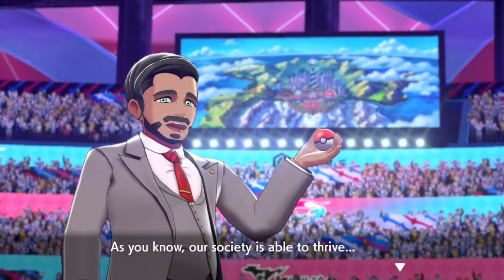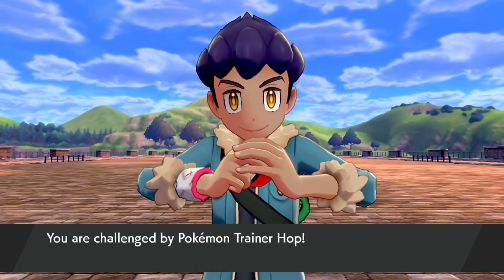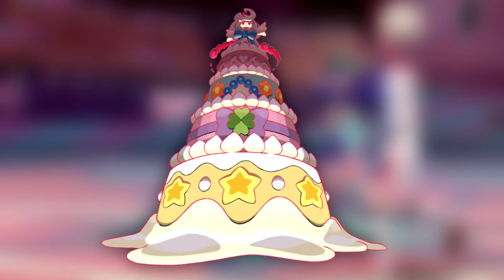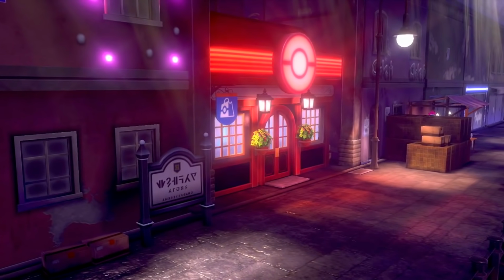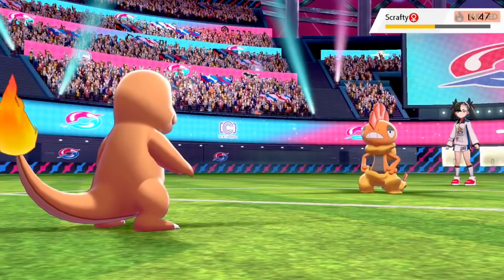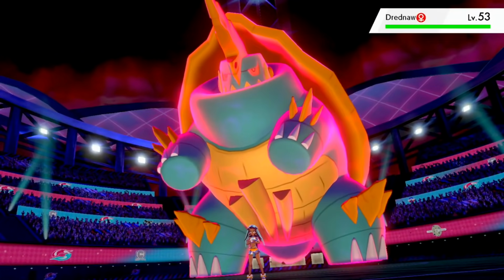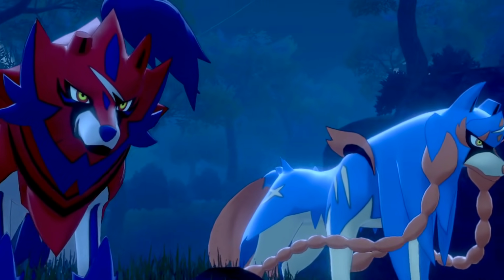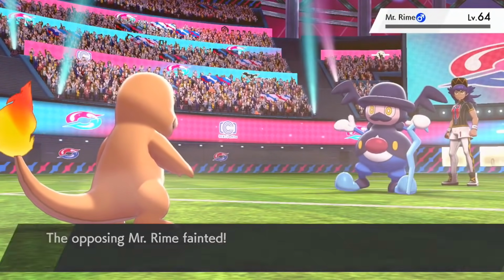Can You Beat Pokemon Shield Using ONLY The Kanto Starters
Can you beat Pokemon Sword And Shield Using ONLY Charmander, Bulbasaur, and Squirtle? In This Pokemon Challenge, we attempt to beat Pokemon SwSh using only the Kanto Starters.